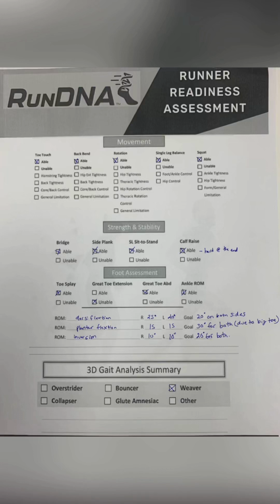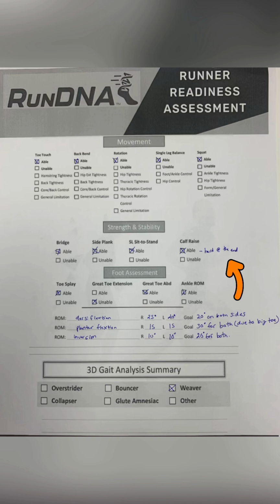Running analysis assignment pt management 3